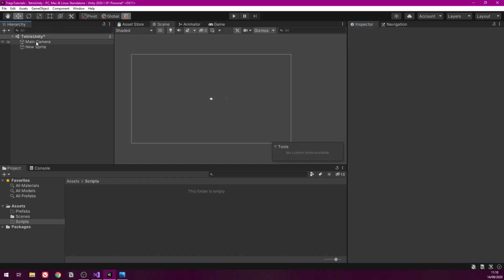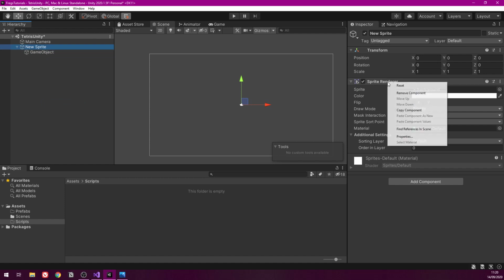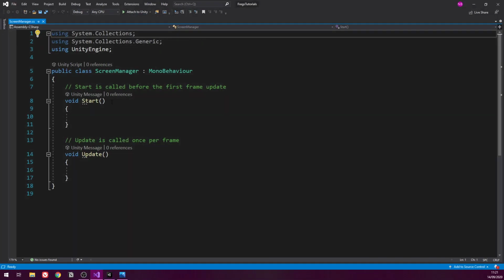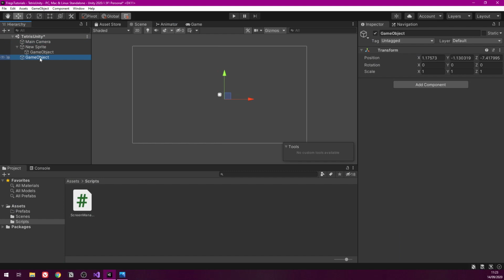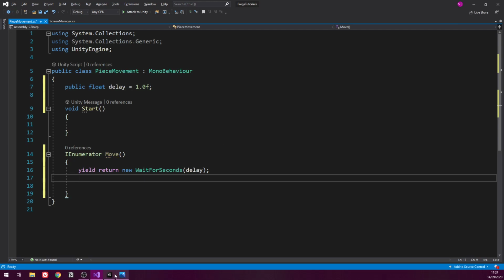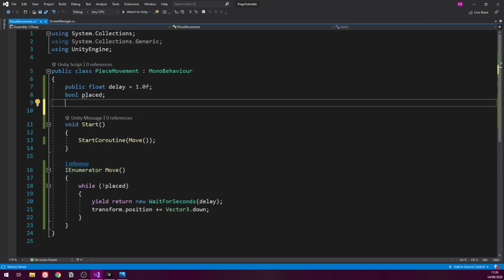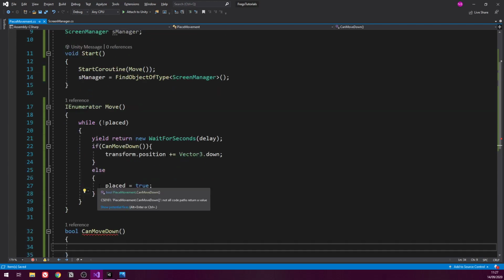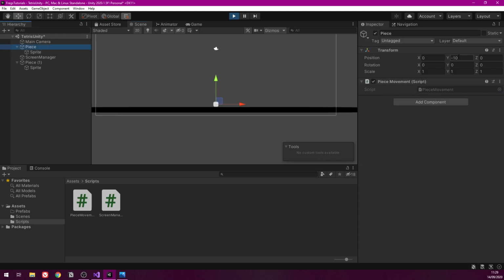Making Tetris in Unity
In this serie of videos we will make the classic Tetris in Unity 2020.